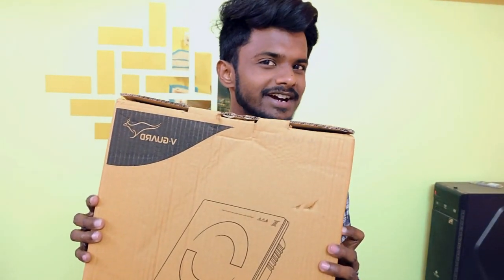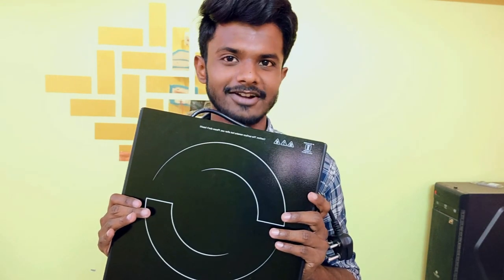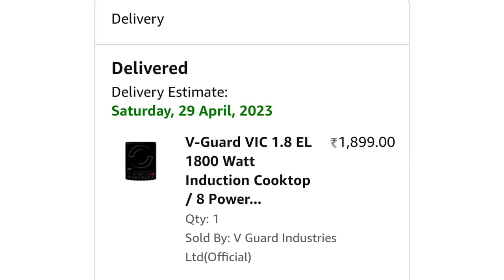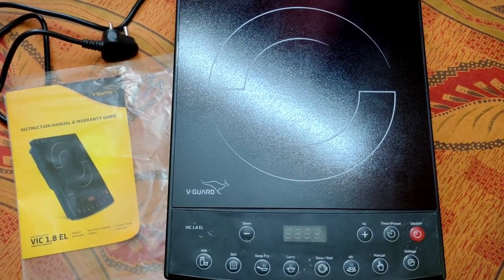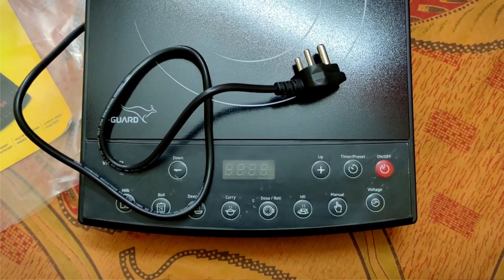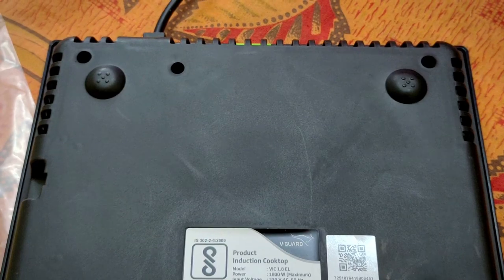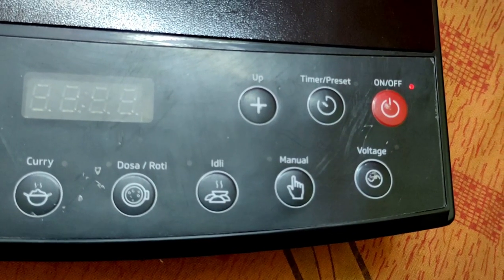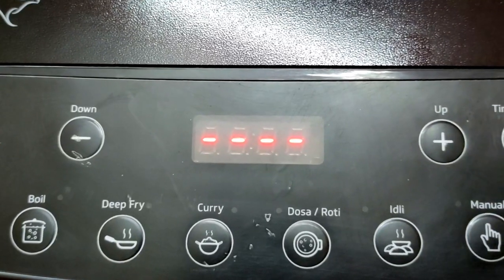V Guard Induction Oven | V Guard VIC 1.8EL 1899/-rs Only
It has the Max power of 1800W, 1.4m Long Cable and Multi Functional Mode.

𝐆𝐞𝐚𝐫 𝐈 𝐔𝐬𝐞𝐝:
My Camera
My Mic
My Tripod
My Laptop

𝐌𝐲 𝐑𝐞𝐪𝐮𝐞𝐬𝐭 𝐭𝐨 𝐘𝐨𝐮:
𝘊𝘰𝘮𝘮𝘦𝘯𝘵 𝘠𝘰𝘶𝘳 𝘗𝘳𝘰𝘣𝘭𝘦𝘮 𝘉𝘦𝘭𝘰𝘸.
𝘈𝘯𝘥 𝘚𝘩𝘢𝘳𝘦 𝘔𝘺 𝘝𝘪𝘥𝘦𝘰 𝘵𝘰 𝘠𝘰𝘶𝘳 𝘍𝘳𝘪𝘦𝘯𝘥𝘴.

𝘛𝘩𝘪𝘴 𝘊𝘩𝘢𝘯𝘯𝘦𝘭 𝘪𝘴 𝘏𝘰𝘴𝘵 𝘣𝘺 𝘈𝘯𝘪𝘳𝘣𝘢𝘯 𝘚𝘢𝘩𝘢.
𝘐𝘵'𝘴 𝘢 𝘛𝘦𝘤𝘩𝘯𝘰𝘭𝘰𝘨𝘺 𝘠𝘰𝘶𝘛𝘶𝘣𝘦 𝘊𝘩𝘢𝘯𝘯𝘦𝘭, 𝘏𝘦𝘳𝘦 𝘐 𝘚𝘩𝘢𝘳𝘦 𝘜𝘯𝘣𝘰𝘹𝘪𝘯𝘨, 𝘙𝘦𝘷𝘪𝘦𝘸, 𝘛𝘦𝘤𝘩 𝘊𝘰𝘮𝘱𝘢𝘳𝘪𝘴𝘰𝘯 𝘢𝘯𝘥 𝘛𝘦𝘤𝘩 𝘕𝘦𝘸𝘴 𝘝𝘪𝘥𝘦𝘰𝘴.
𝘑𝘢𝘪 𝘏𝘪𝘯𝘥, 𝘝𝘢𝘯𝘥𝘦 𝘔𝘢𝘵𝘢𝘳𝘢𝘮. 𝘛𝘩𝘢𝘯𝘬 𝘠𝘰𝘶 𝘠𝘰𝘶𝘵𝘶𝘣𝘦.